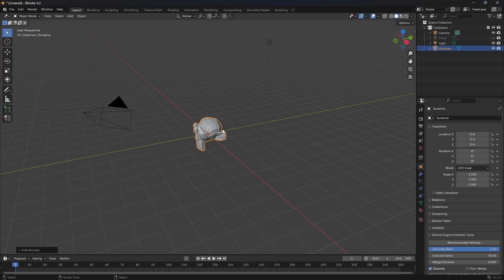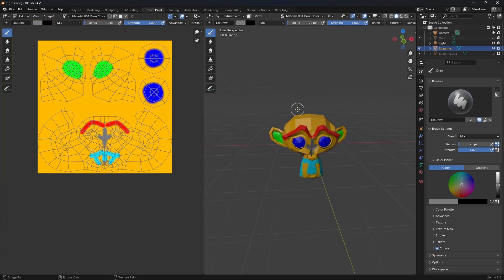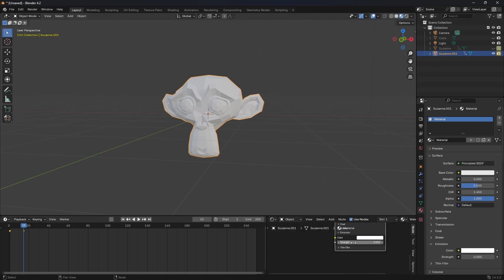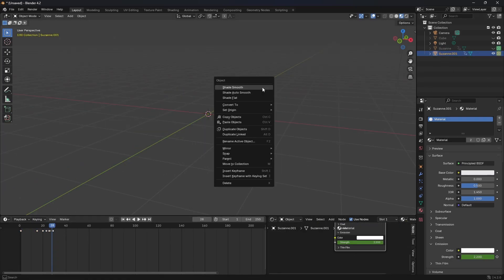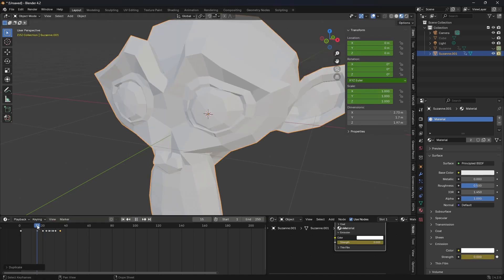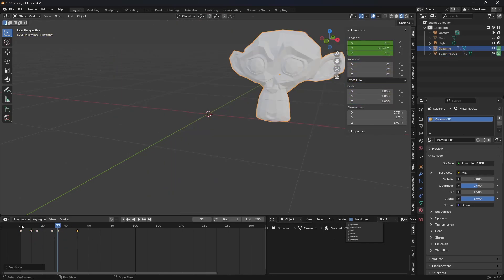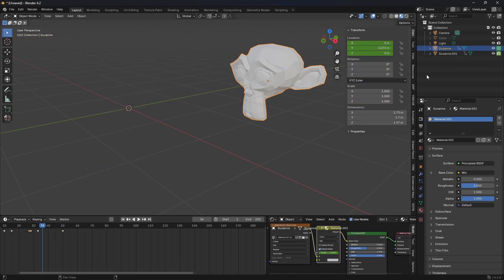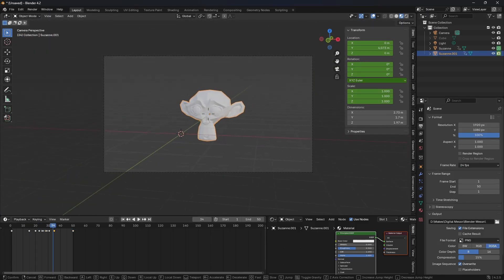-257- Teleport Out Of Doing Nothing